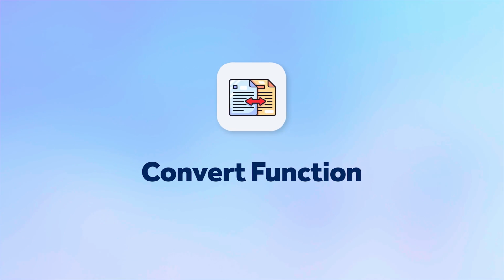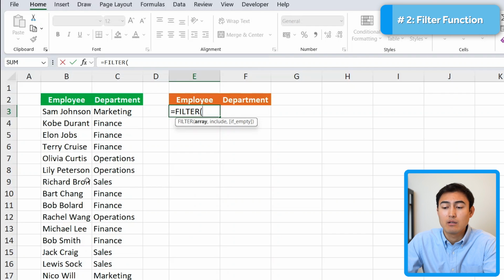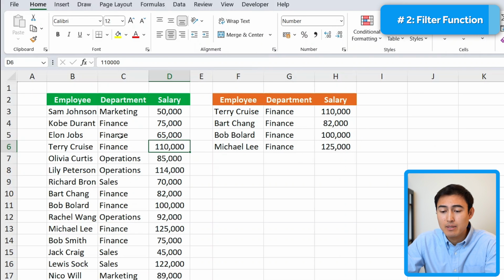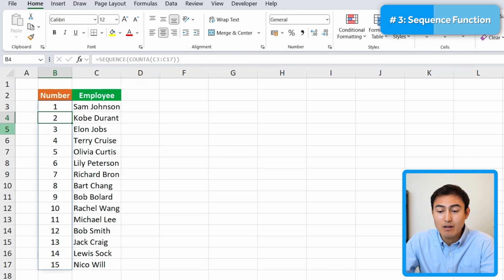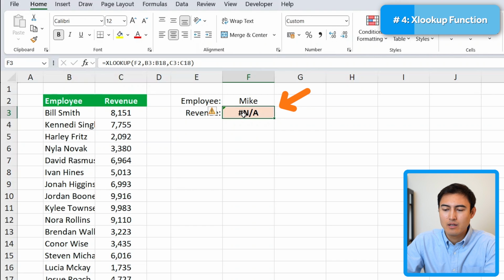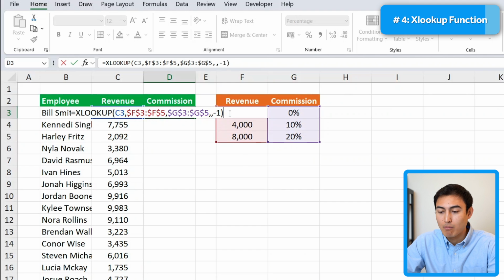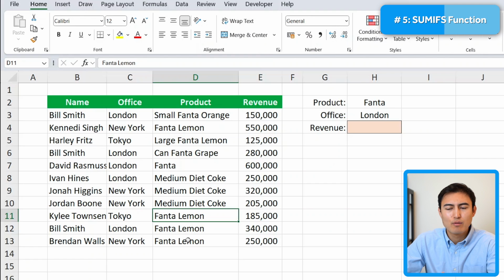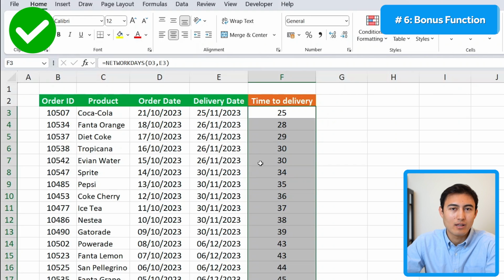5 Excel Formulas Everyone Should Know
Top Excel formulas/functions you should know.

In this tutorial we go over 5 excel formulas or functions everyone should know. To follow along, you can download the excel file linked in this video. The five formulas are the convert function, which very few people know about. Second is the filter function, then the sequence function, followed by the xlookup function. Finally, we'll have the sumifs function. Then, at the very end we'll go over a surprise bonus function you probably don't know. For each formula, we'll go over an easy example and a hard one!

Chapters:
0:00​ -​ Convert Function
2:05​ - Filter Function
5:23​ - Sequence Function
7:05​ - Xlookup Function
10:21​ - Sumifs Function
12:58 Bonus Function